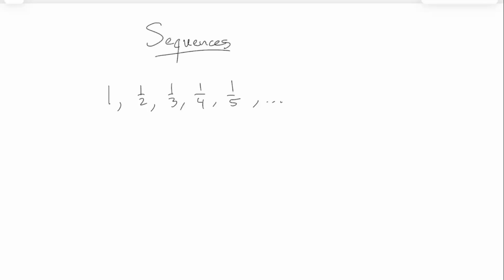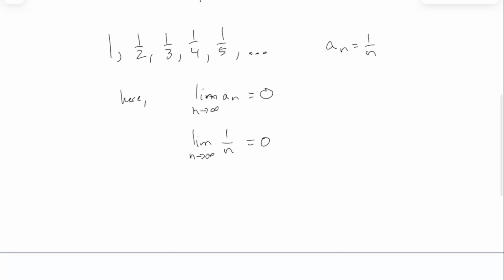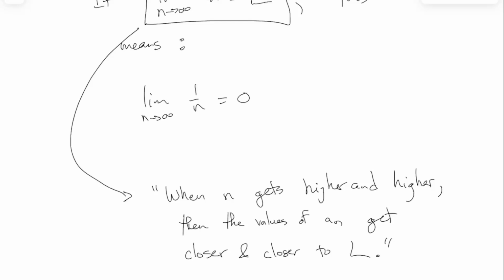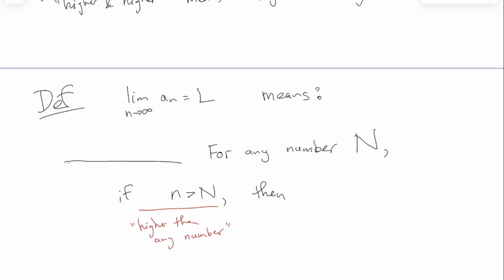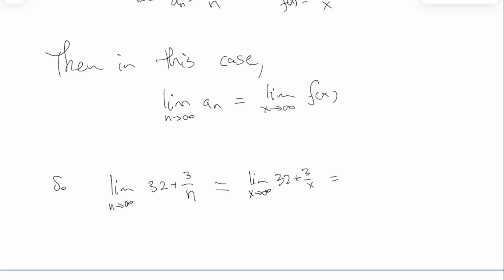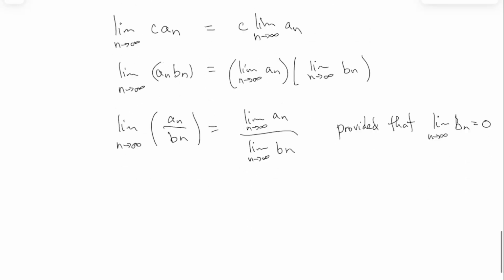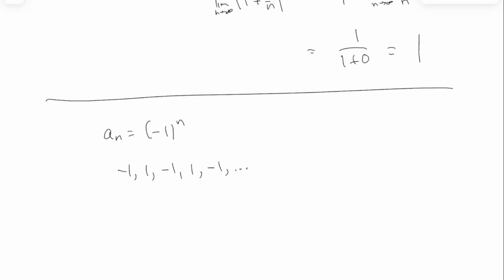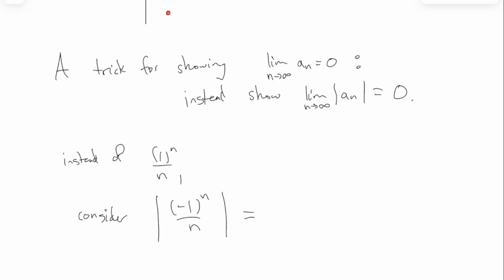Calculus II ep22: Sequences intro (Oct 23, 2024)